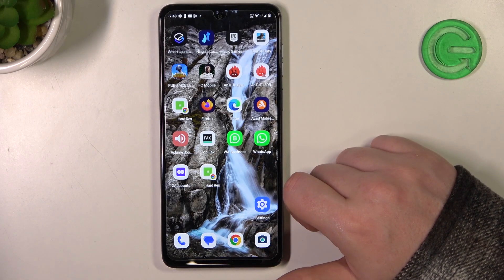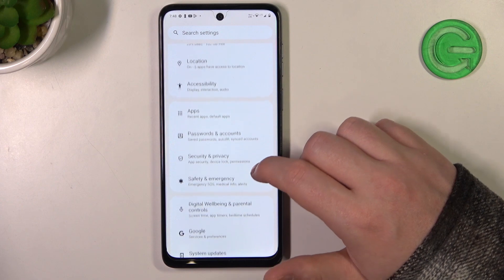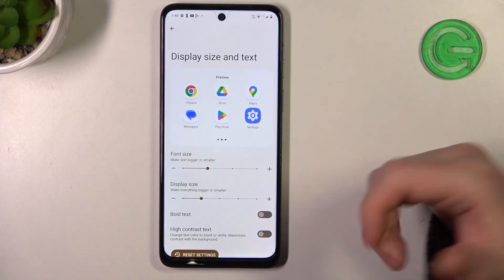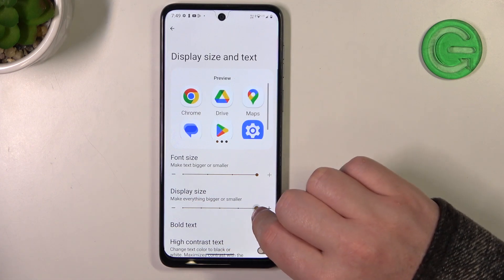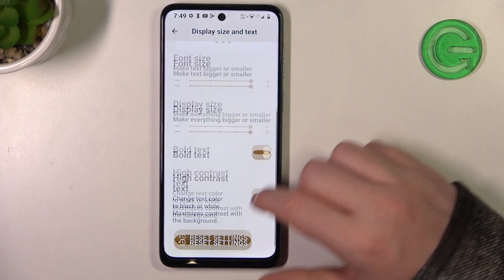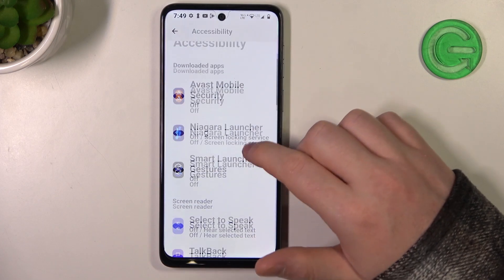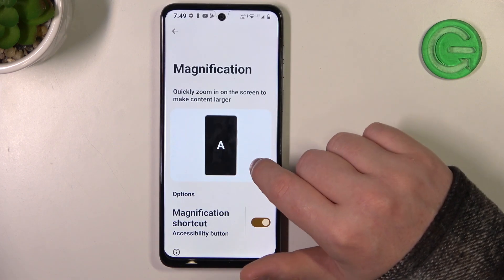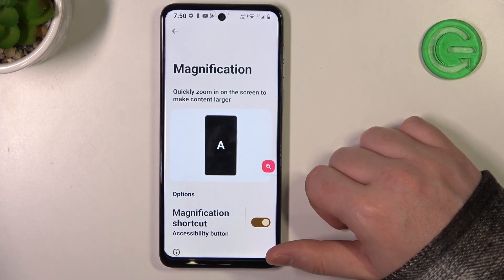How to Set Up Your Motorola Moto G14 for Seniors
Are you introducing a senior family member or friend to the world of smartphones? In this tutorial, we'll show you how to set up and customize your Motorola Moto G14 to make it senior-friendly. We understand that seniors may have specific preferences and requirements when it comes to using a smartphone, so we'll cover essential settings, features, and apps that can enhance their smartphone experience. From adjusting text size and enabling accessibility features to simplifying the home screen and setting up emergency contacts, we've got you covered. Watch this video to ensure a smooth and enjoyable transition to using the Moto G14 for seniors.

What are the best settings for seniors using the Motorola Moto G14?
How can I make text and icons larger for better visibility on the Moto G14?
Are there any accessibility features for seniors on the Moto G14?
Can I simplify the home screen and menu for a senior user?
How do I set up emergency contacts and information on the Moto G14?
Are there apps and tools designed for seniors on the Moto G14?
What are the recommended security and privacy settings for seniors?
How to enable voice commands and voice search for senior users?